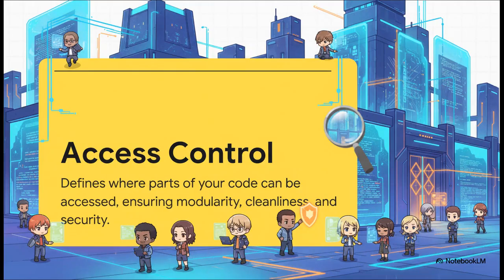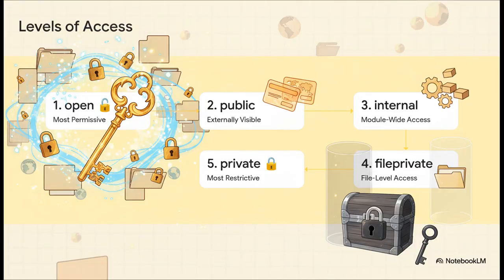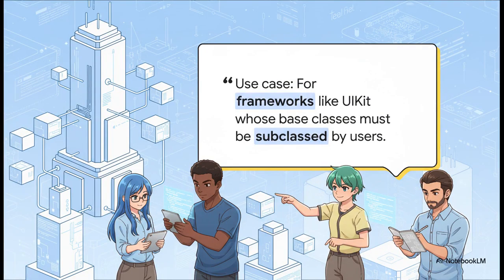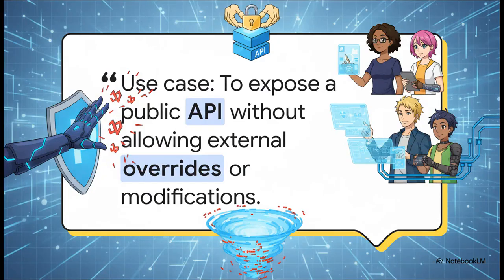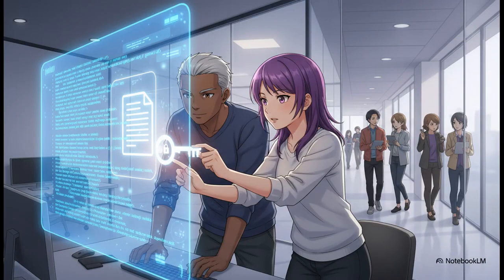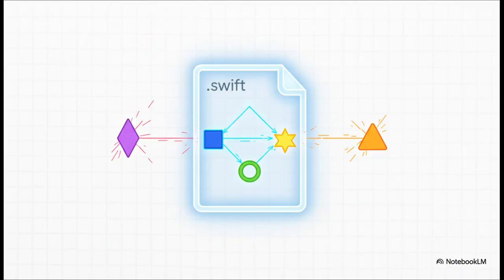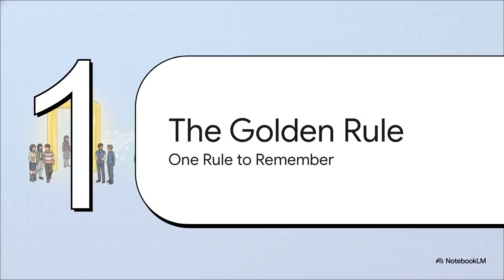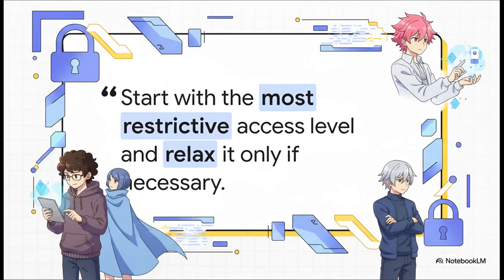Swift Access Control — Explained Simply English